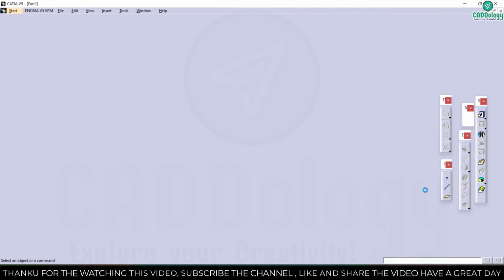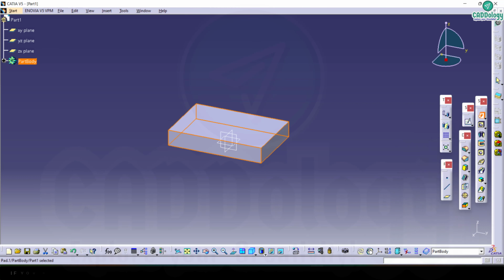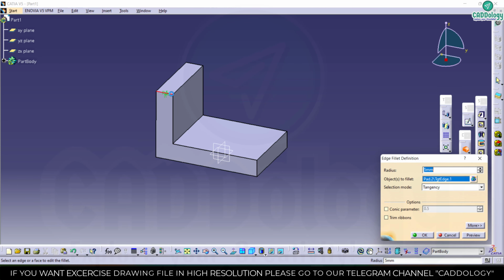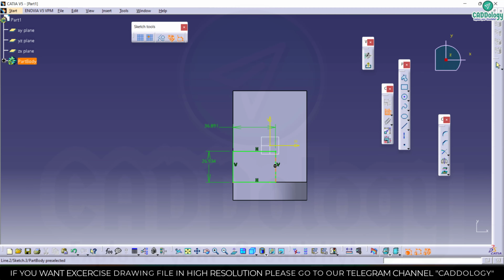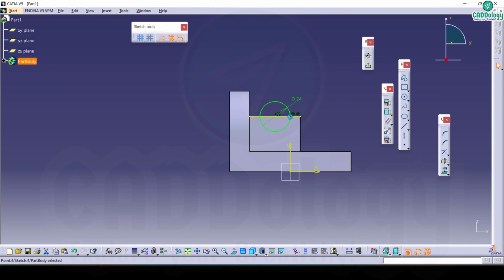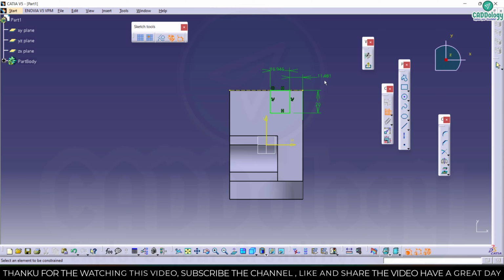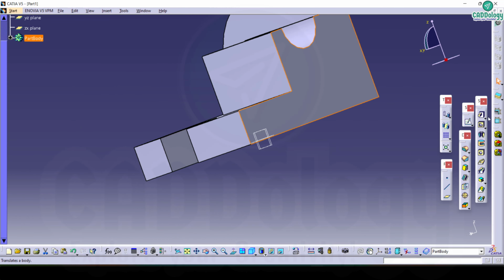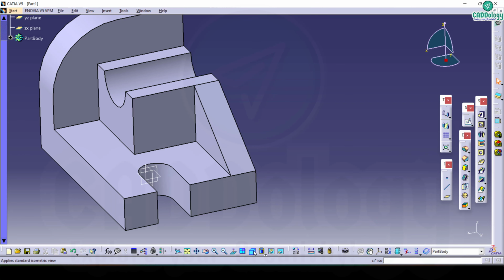#006 CATIA V5 3D EXERCISE VIDEO